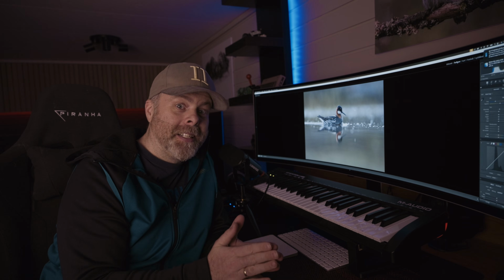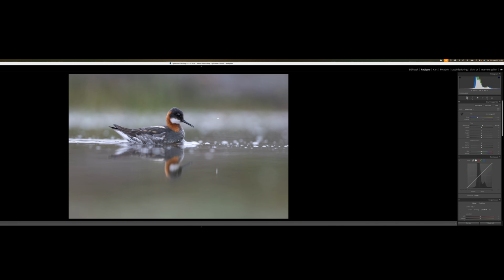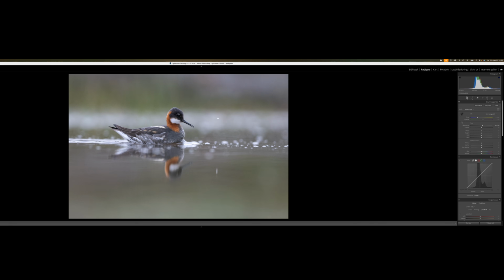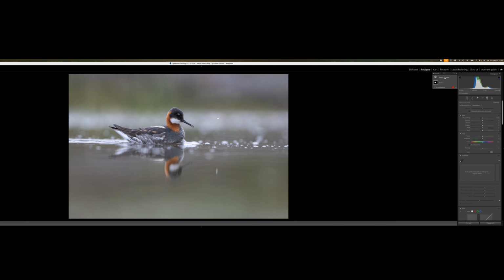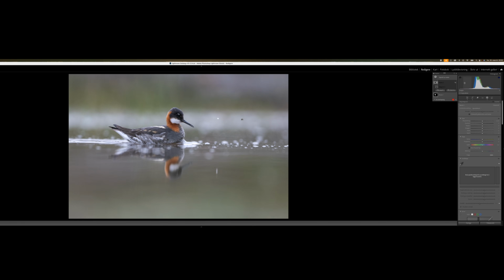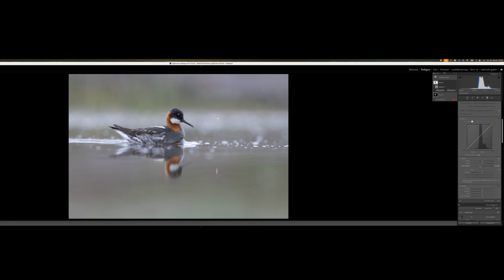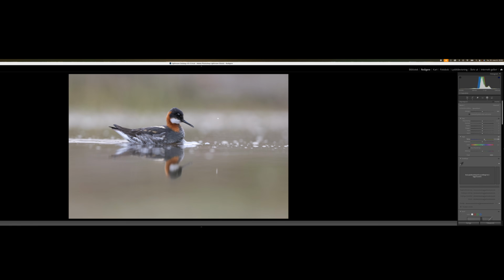Transform Boring Backgrounds in Lightroom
In this video I will show you my most used lightroom hack. A great way to make your background look good without using Ai or removing anything.
This hack is a great beginner tip to make your subject pop even more.
If you all want to, I have a plan to make short hacks in the future videos.

For some post processing can be intimidating. So hopefully this can help you  along the way.

TOPAZ is a great program to sharpen you images and remove noise.
Check it out here:
I use PHOTO AI most of the time.And with the new version even bether than before. Check it out here: